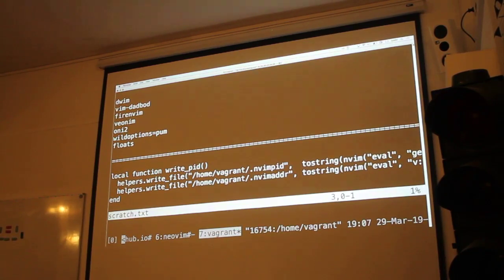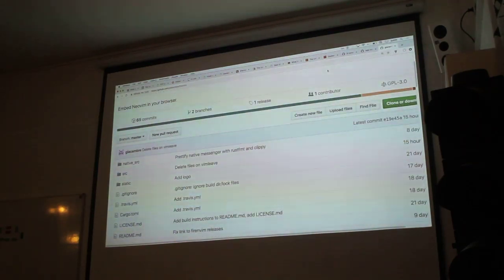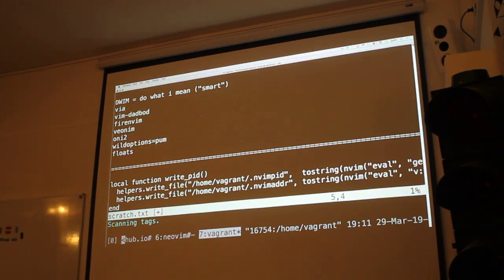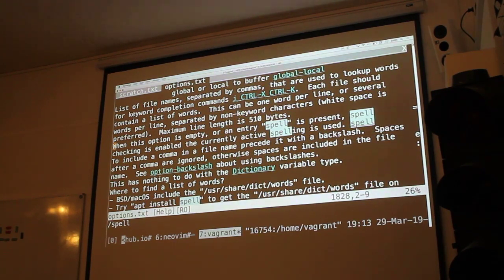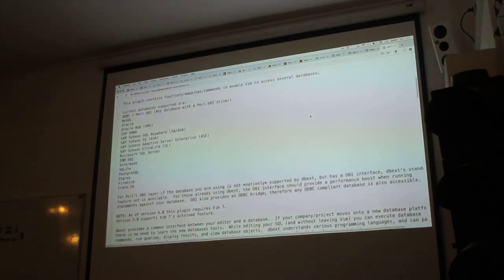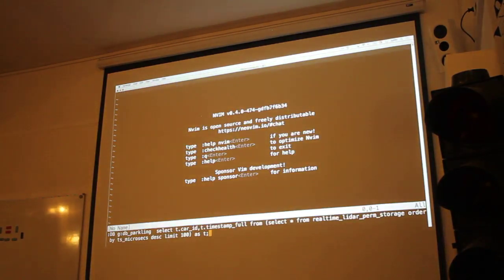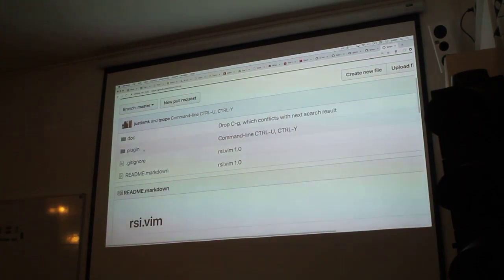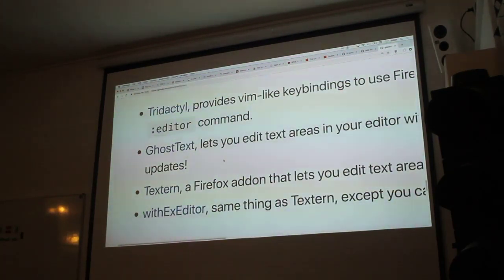dwim, vim-dadbod, firenvim and latest Neovim features - part 1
@justinmk gave a talk about "dwim, vim-dadbod, and firenvim" on the vimberlin user group. Details under